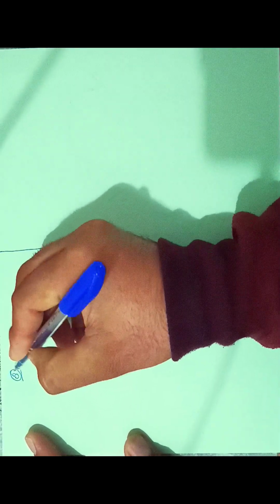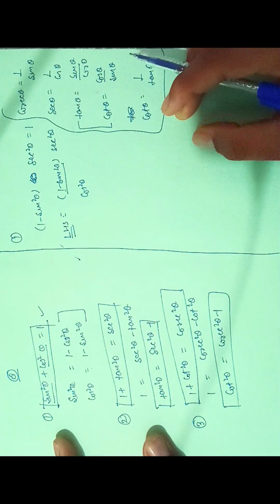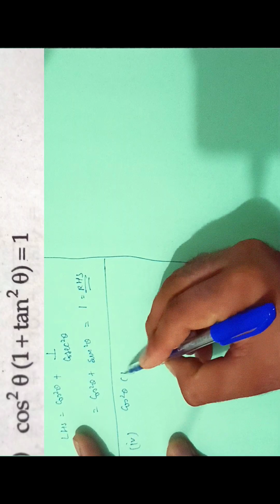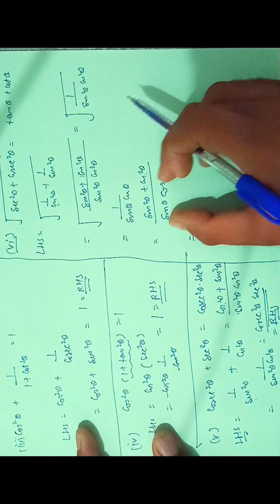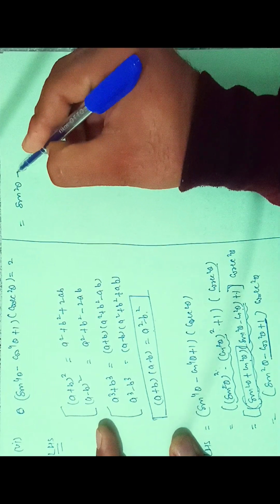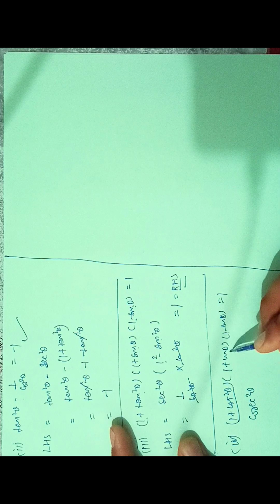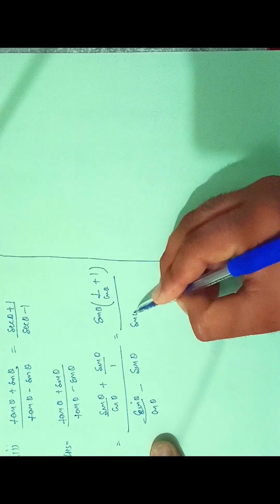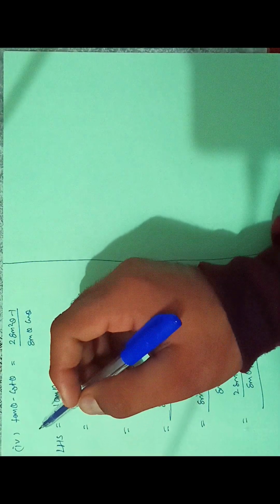10th CBSE Trigonometry proof questions part-01